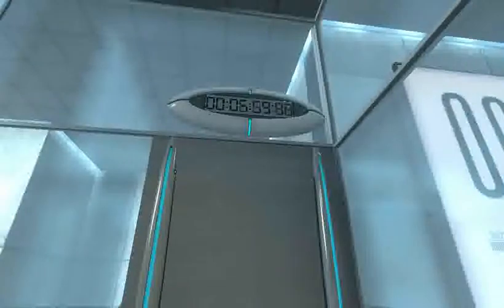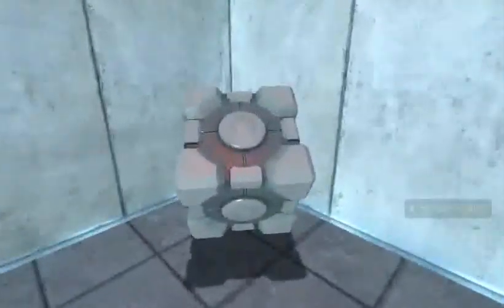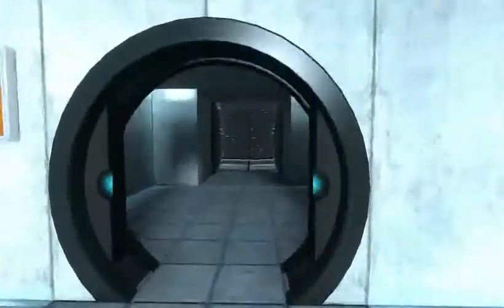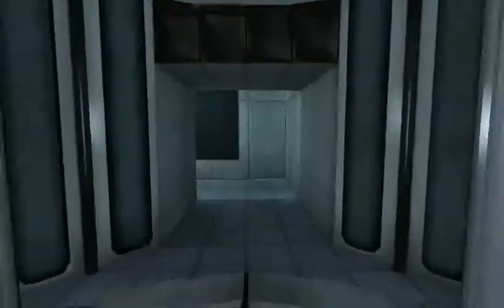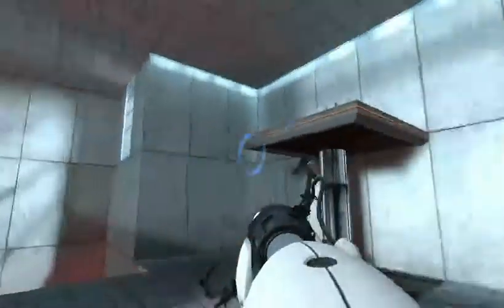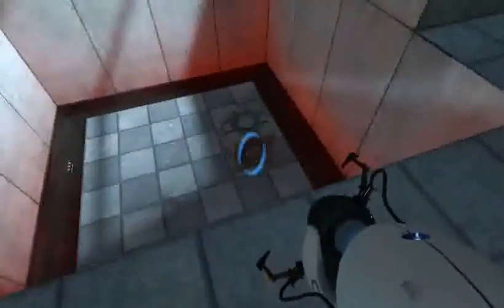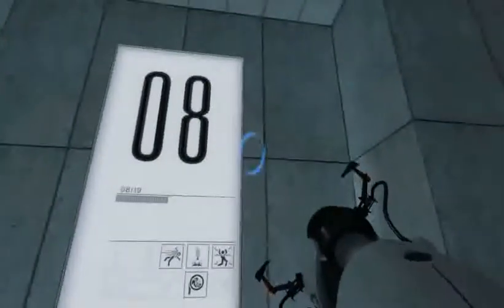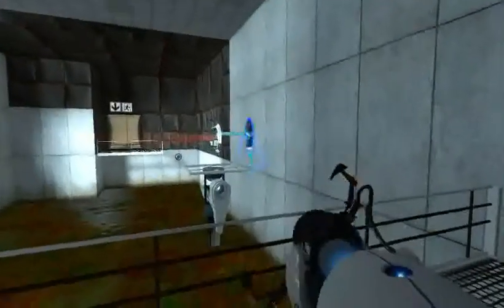Portal (Part 1) | IM PUZZLEY UNCHALLENGED!!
Hello everyone! This is absolutely fantasmic!!! I know Im a little late to the party, but come ooooon...aint it just great?!

BYESS!!